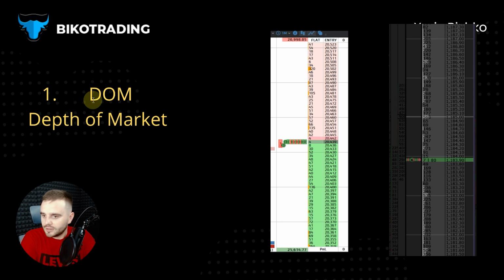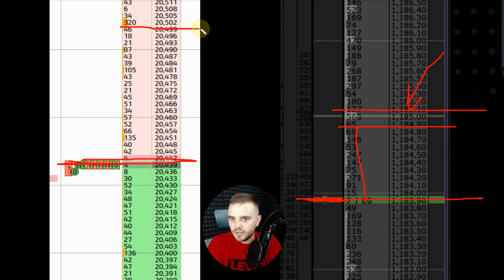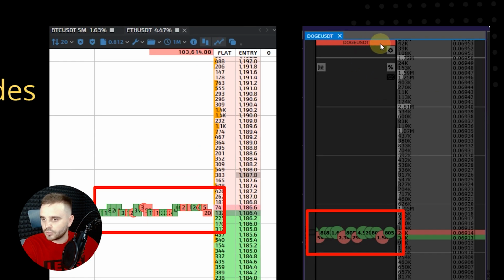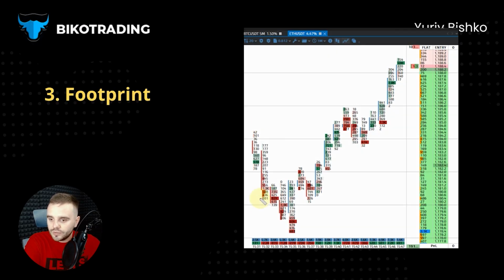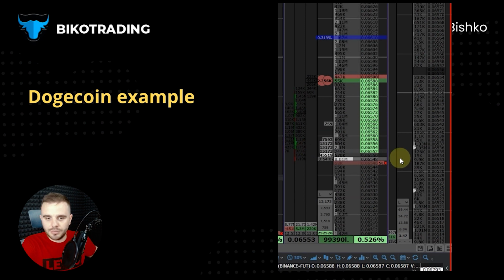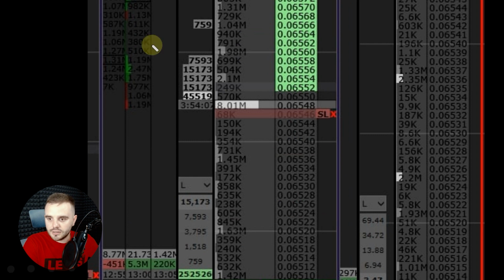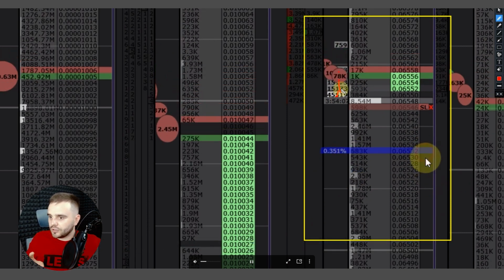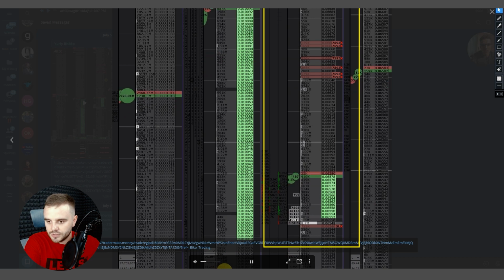What is DOM & Footprint? | Best indicators for OrderFlow Trading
To get FREE lessons, signals, and other staff that will make money for you.

Upon registration, you will receive:
-access to the Order Flow

Risk calculation is a preliminary analysis of future transactions for possible losses and profits. Before making a sale in the fund market (opening a position), it is necessary to determine the likely risk situations. After that the trader will be able to .REED MORE